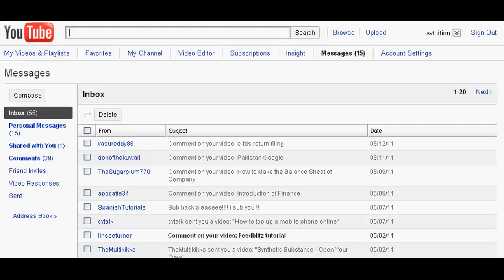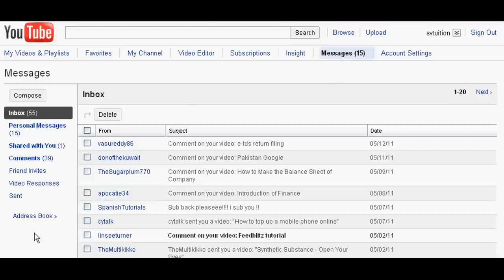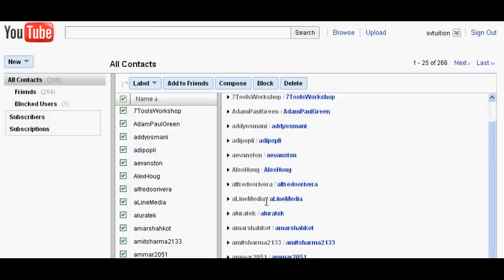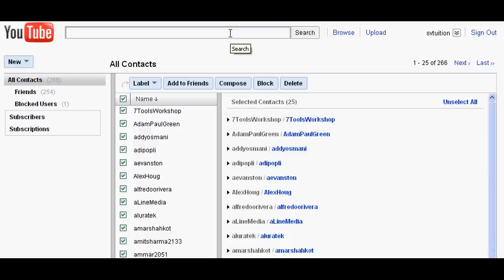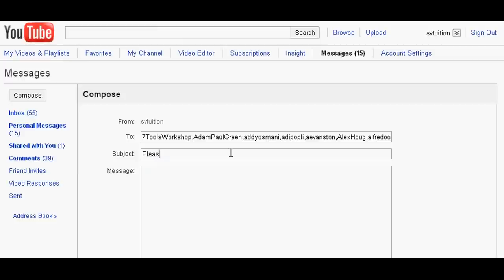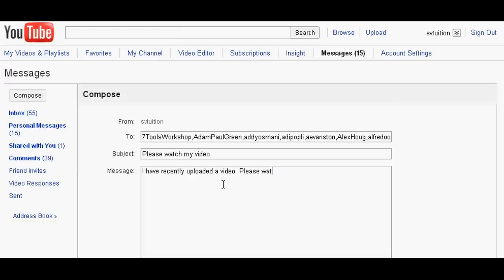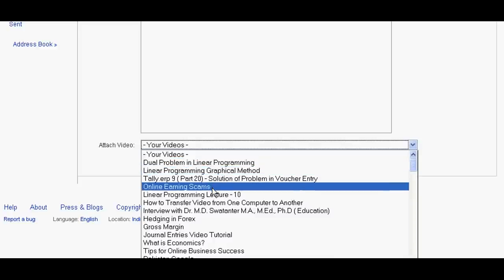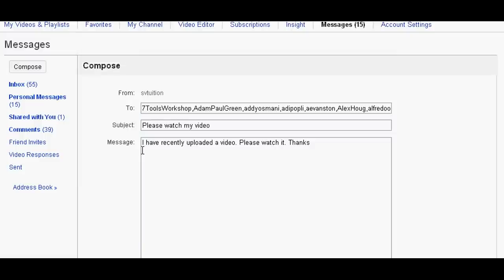How to Send Video to Youtube Friends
This is simple tutorial for learning the process of sending video to youtube friends through your youtube account.